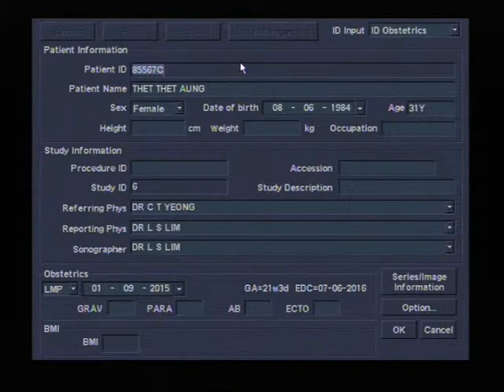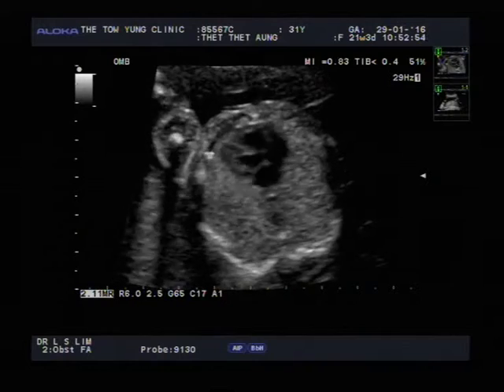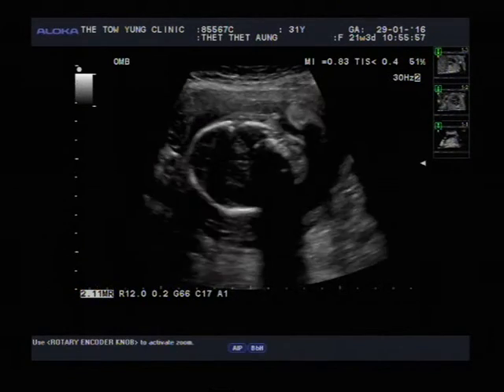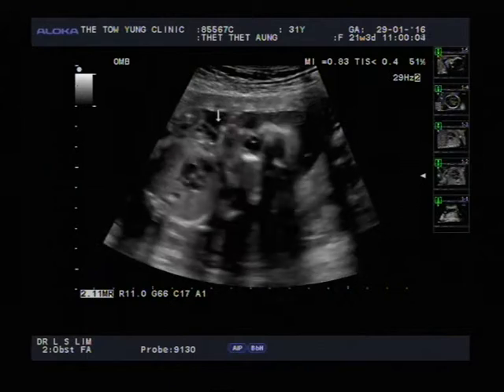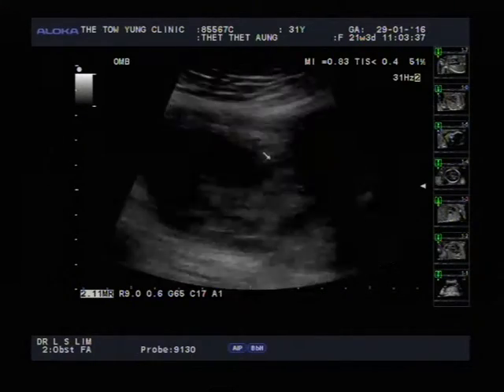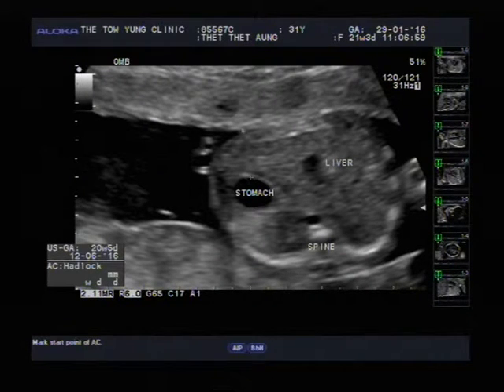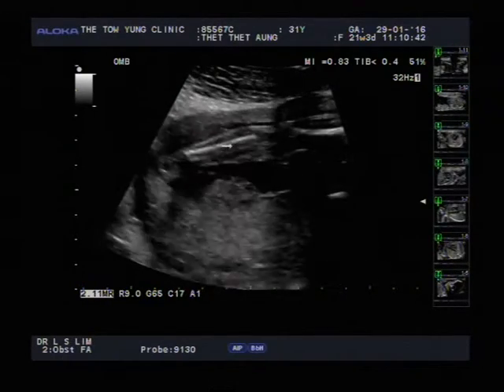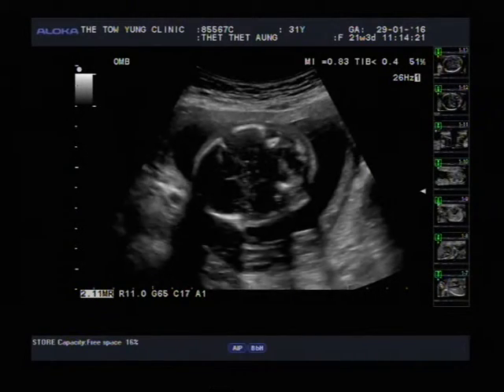Our Wedding Day